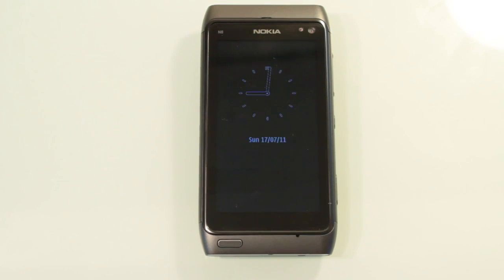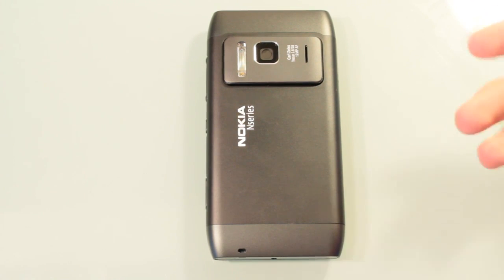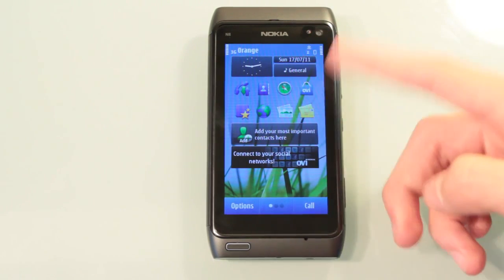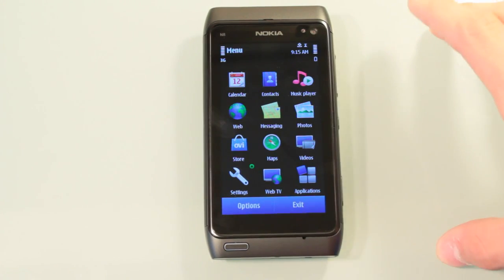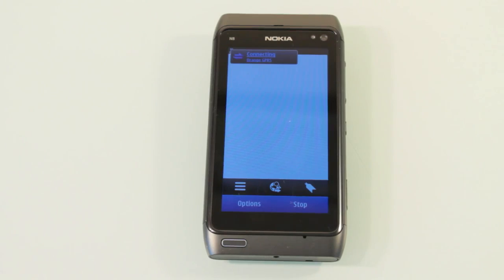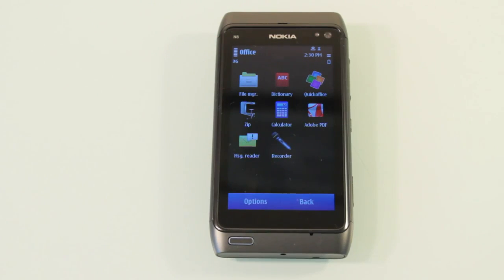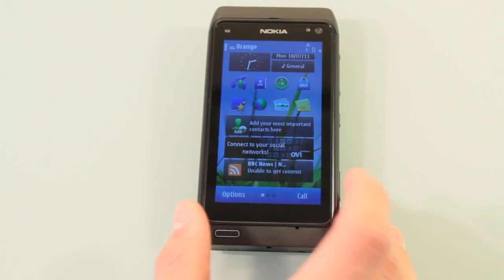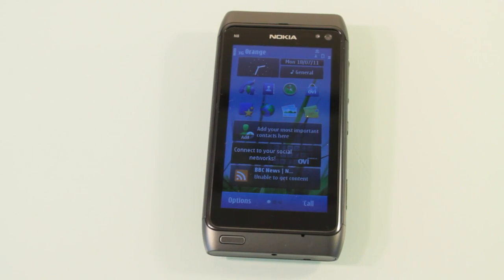Nokia N8 Review HD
Nokia N8 Review.
Nokia N8 Revisión Completa.